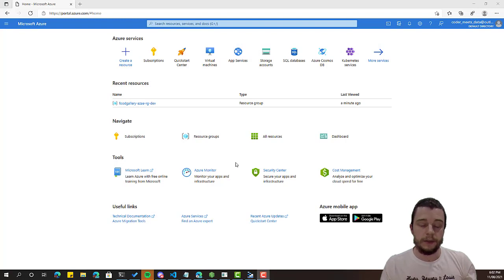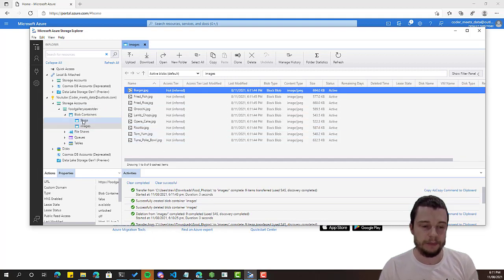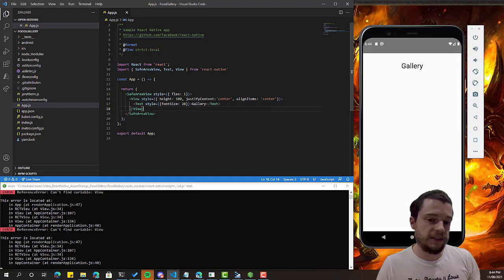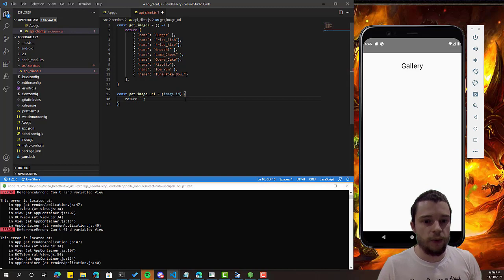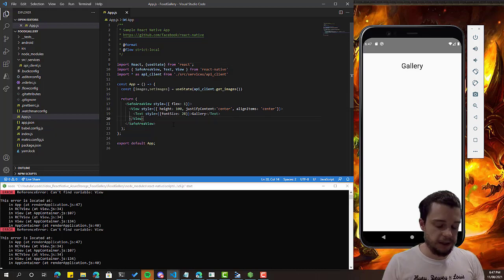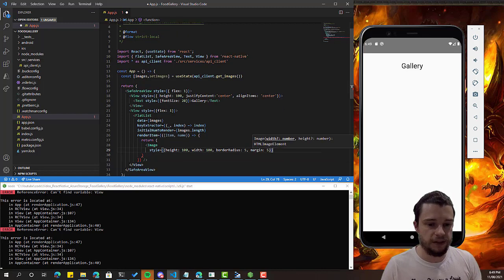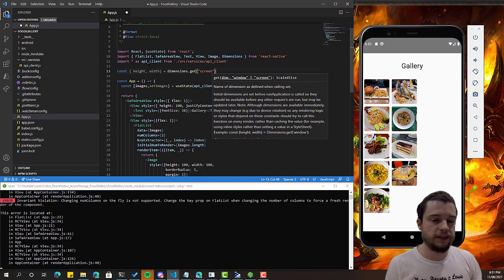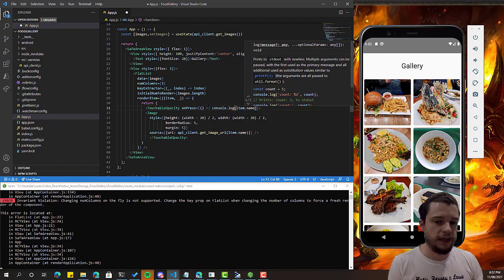Azure Storage + React Native : An image gallery with blob Level access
This video is a part of my coding series. By the end you should have built a android application that presents a simple gallery of photos sourced from an Microsoft Azure Storage Account.

Checklist:
- Ensure you have your React Native environment setup. (React Native CLI Setup : Android)
- Able to create a new React Native project and launch the emulator
- Copy and paste the starting App.js from my github

Software versions :
- Azure Storage (August 2021)
- Visual studio code 1.59.0
- Node JS   16.6.1
- npx 7.20.3
- React Native 0.64.2
- React 17.0.1
- Android Studio Arctic Fox 2020.3.1
- Emulator Pixel 5 API 29 Android 10 (Google Apis)